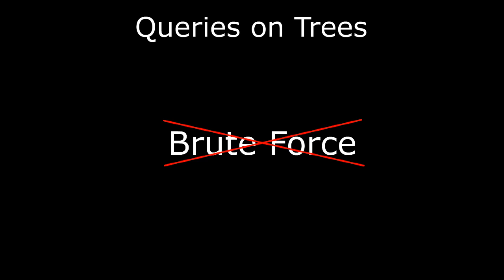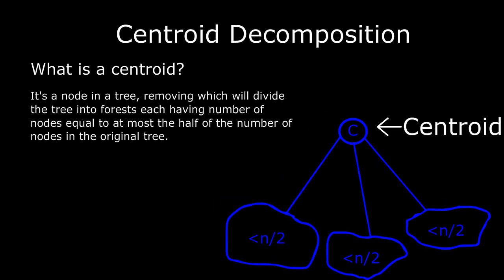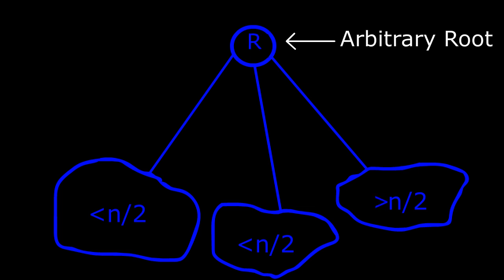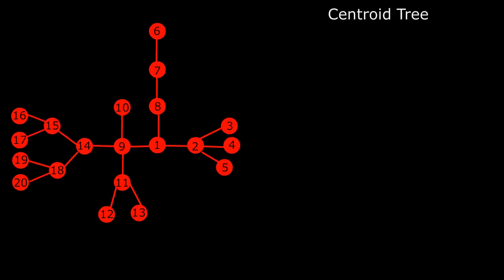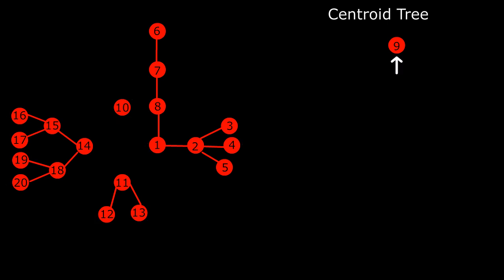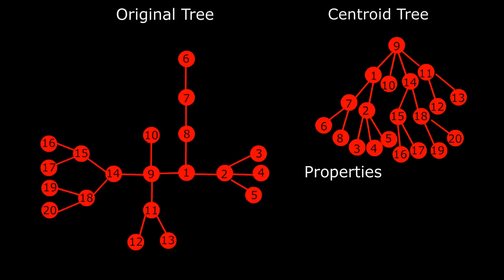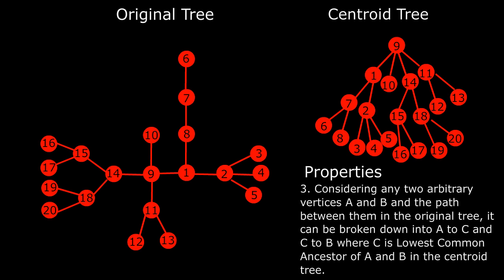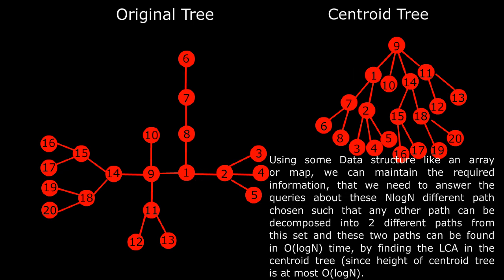Centroid Decomposition | Advanced | Trees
Hello guys, this is my first video on youtube, please ignore the sound quality, I have made subtitles in English available. It will give you an insight to what "Centroid Decomposition in Trees" are and how they can be used. It is required in many programming contests and interviews for answering queries about trees and also is one of the topics on which not a lot is found in the internet. A large part of the content was inspired from
IIIT Blog on Quora:

I will be making videos discussing the solution of some of the problems described above in the future.